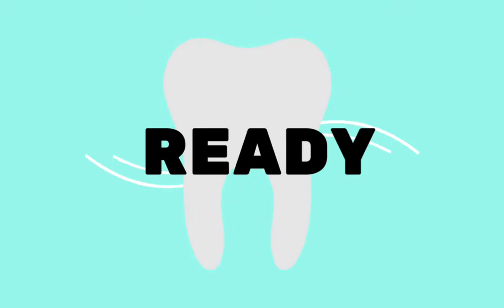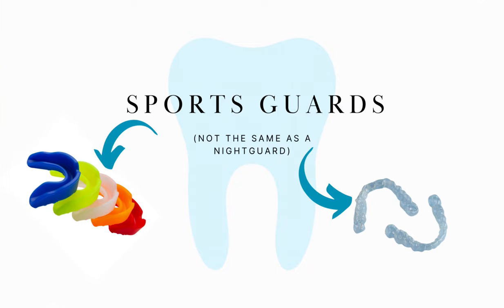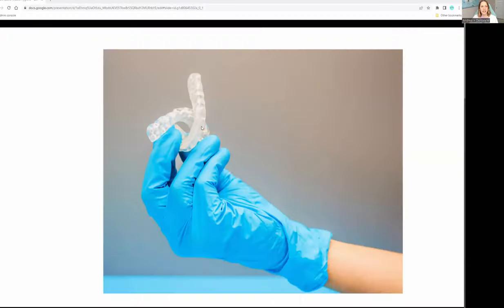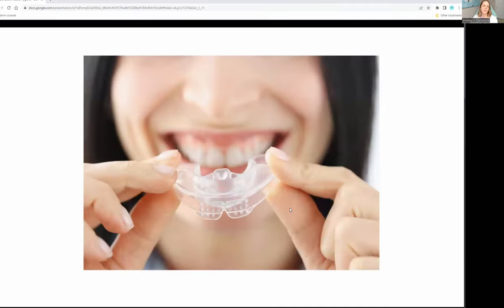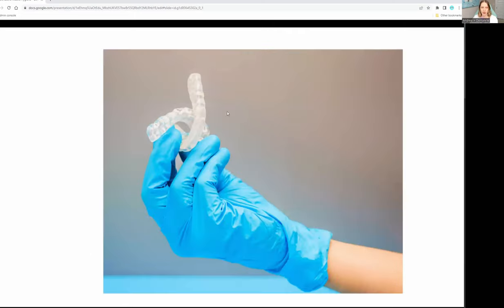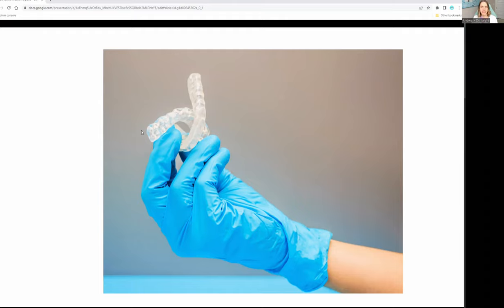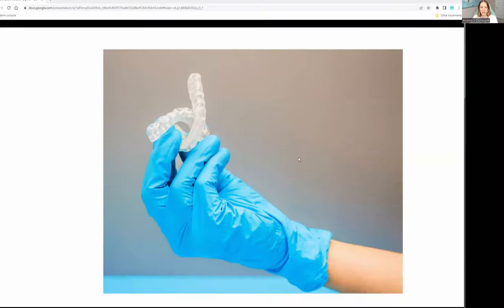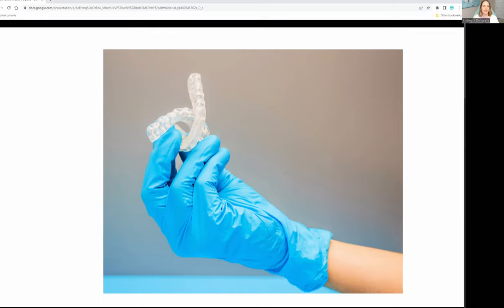Do You Need A Dental Nightguard?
If you clench, grind, get jaw pain, or headaches...you may need a nightguard! There are preformed or custom mouth guards.  Which is better for you?